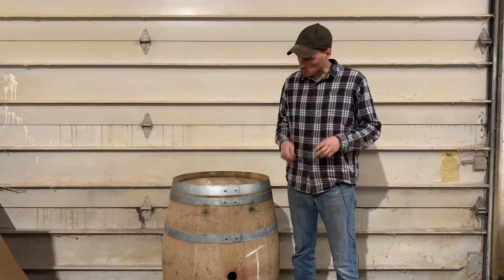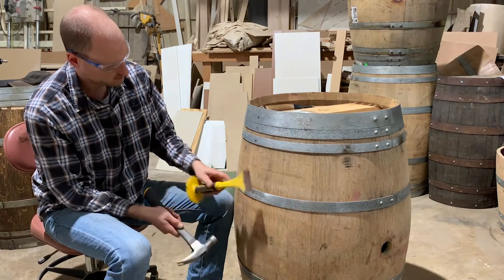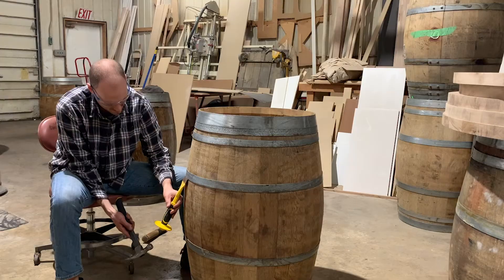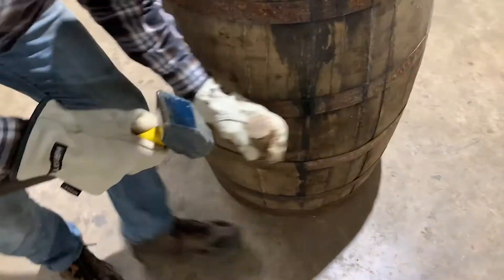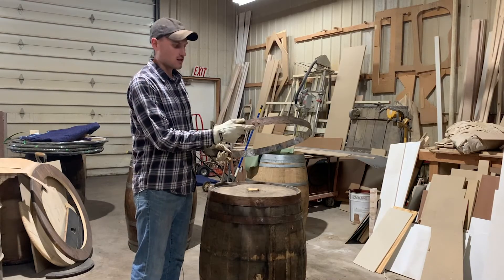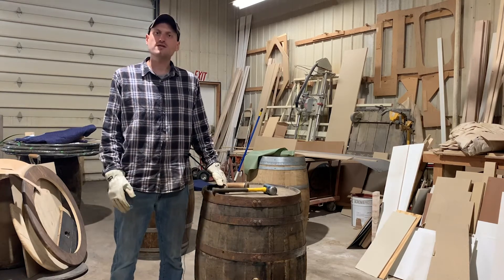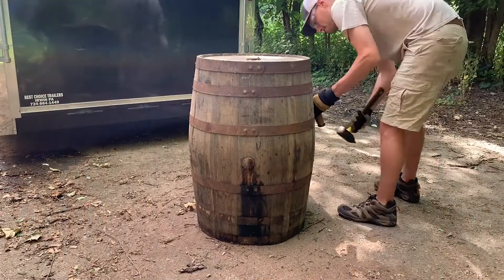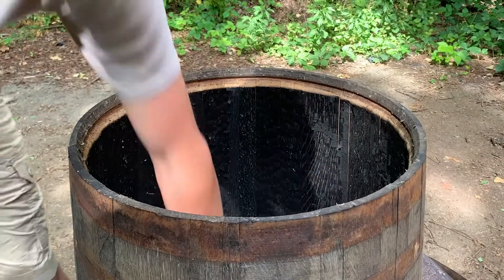Removing the Hoops and Head of a Barrel : A Mystic Barrels DIY Tutorial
In this Mystic Barrels DIY Tutorial, we reveal the best way to remove both the hoops / bands and head from your barrel.

Remember, every barrel project starts with high quality barrels!